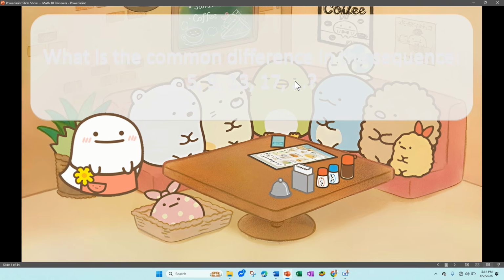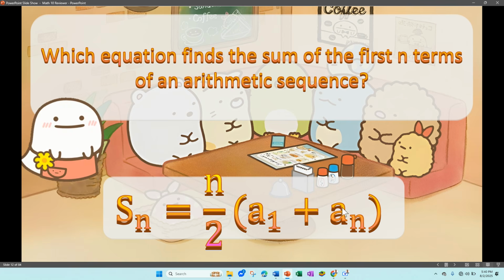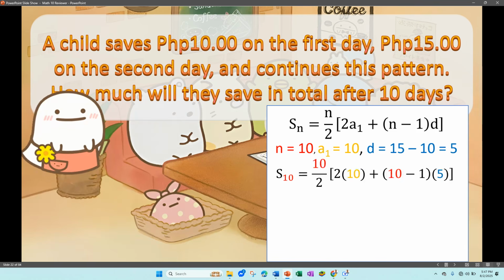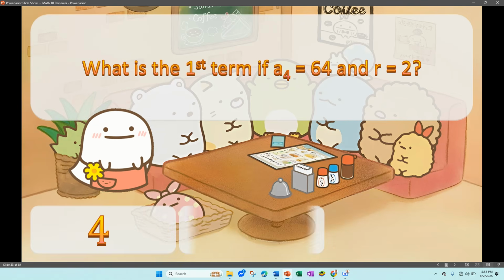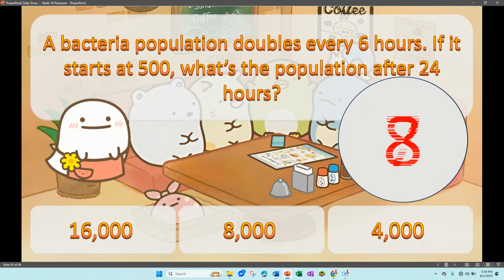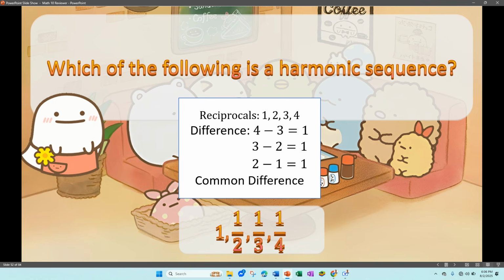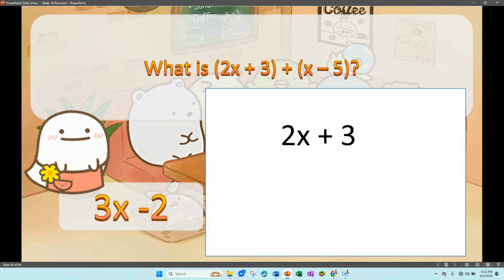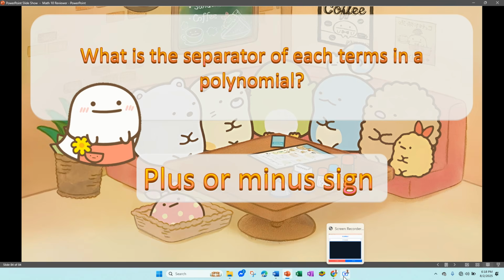Math 10 Review - Quarter 1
Includes the following topics:
1. Arithmetic Sequence and Series
2. Geometric Sequence and Series
3. Harmonic Sequence
4. Polynomials
     a. Based on Number of Terms
     b. Operations